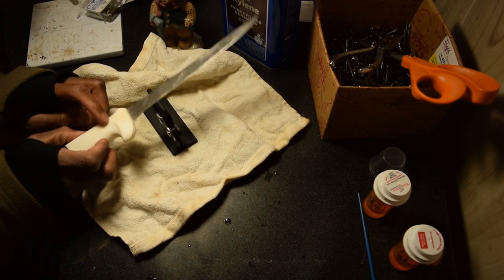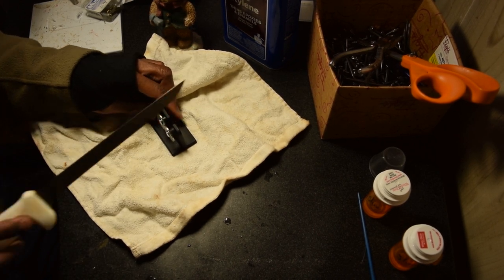Rada Quick Edge Knife Sharpener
Guess what I got for Christmas?! A good friend bought me a Rada Cutlery R119 Quick Edge Knife Sharpener. This thing will put an edge on your blade, man! It works. I wish we had something like this when I worked in the restaurant.

Rada Quick Edge Knife sharpener instructions: put a damp cloth underneath the unit to keep it from moving. Pull you knife through four to six times.

The Rada quick edge knife sharpener comes with hardened steel wheel that are riveted onto the base unit. The unit is light weight and it's burdensome to carry around. It works folks.

FREE STUFF
Three Proven Handline Rigs